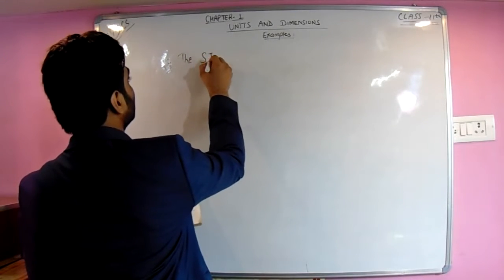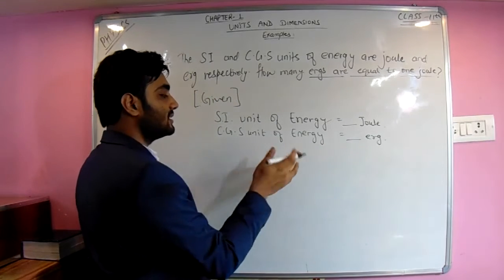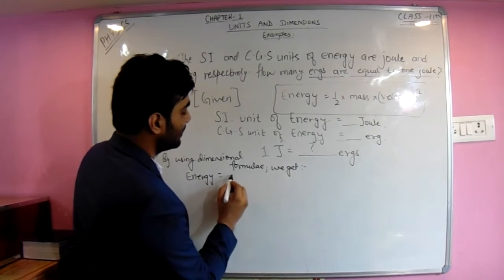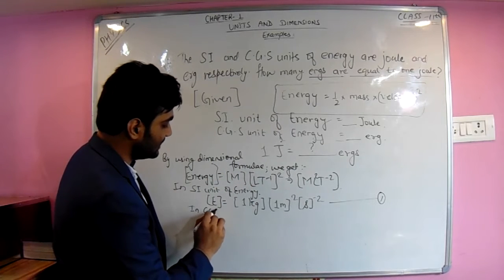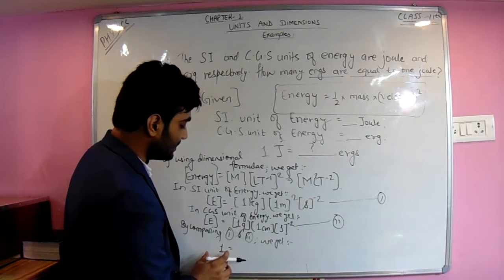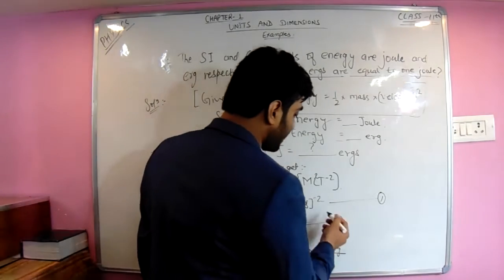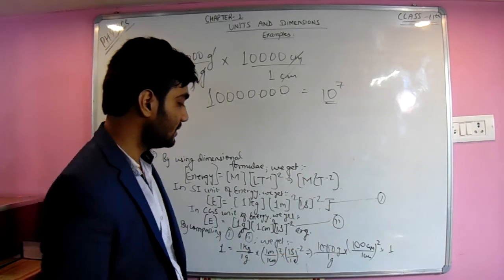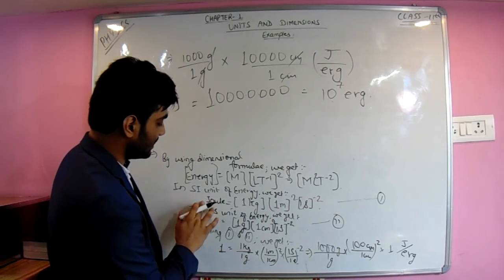Units & Dimensions | Lecture - 16 | Physics | Class 11